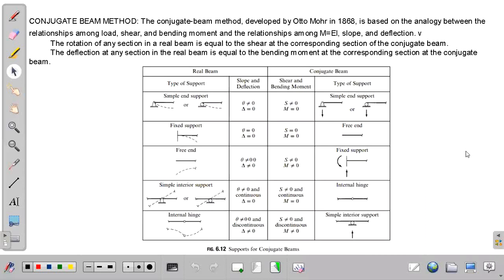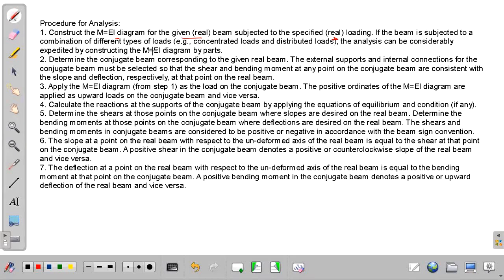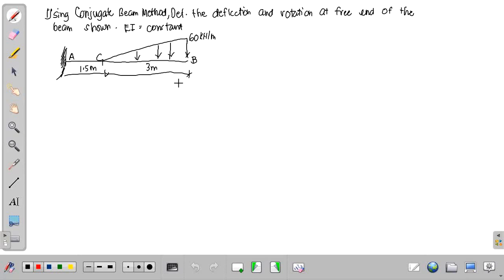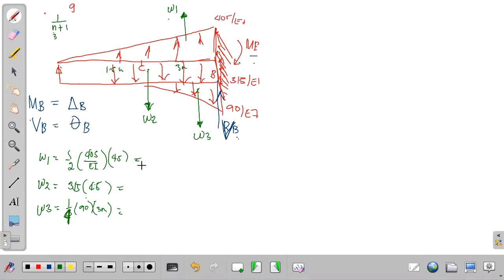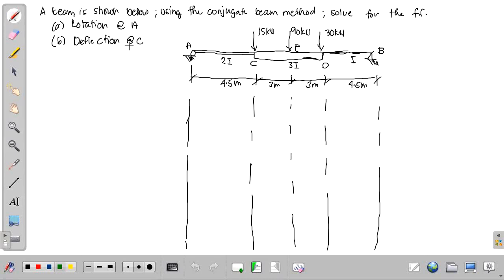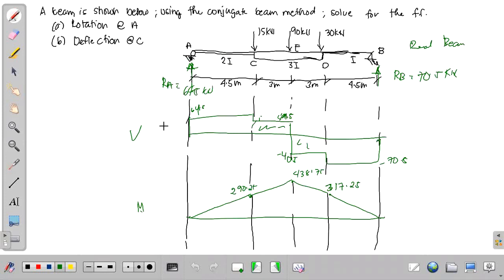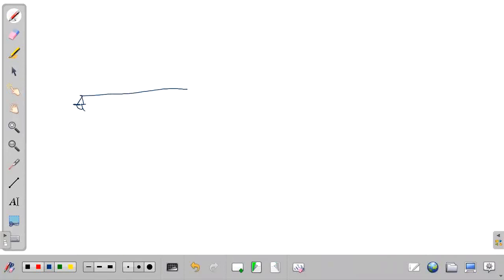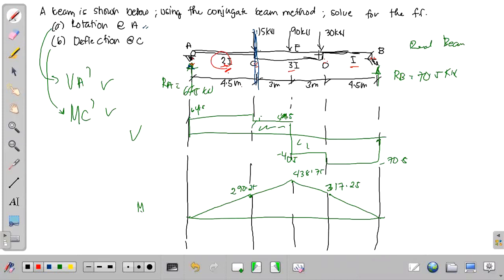Conjugate Beam Method (Determinate)